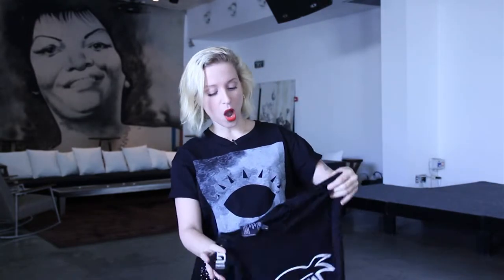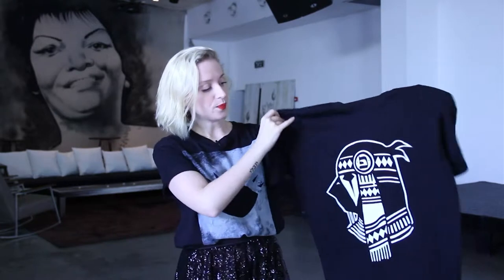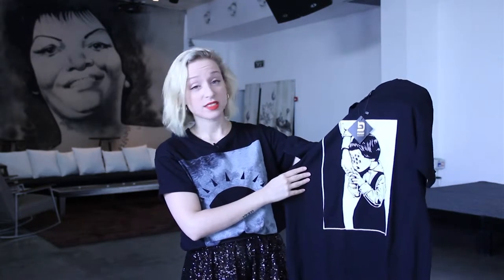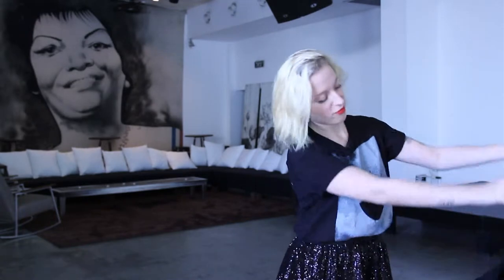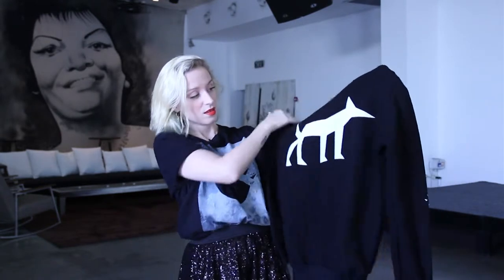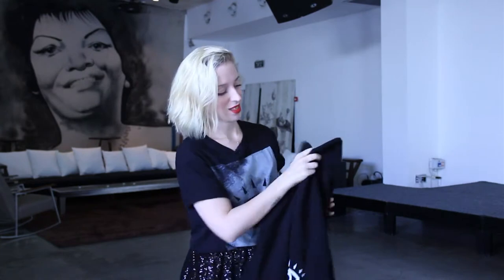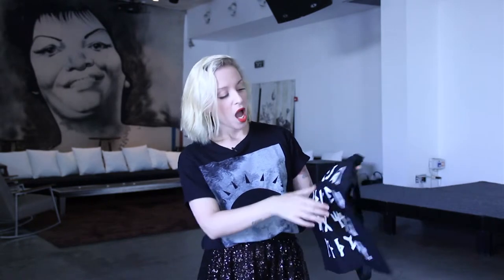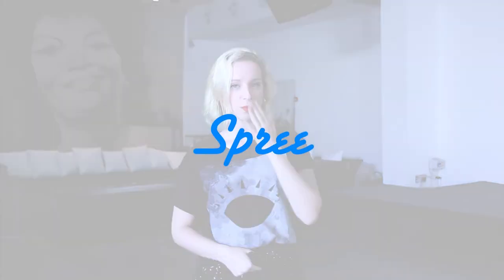Israeli Street Artist's Printed Tees & Sweatshirts | Spree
I want to show you some clothing with designs by a popular street artist named Pipeled. The designs are really cool, artistic, and graffiti inspired!